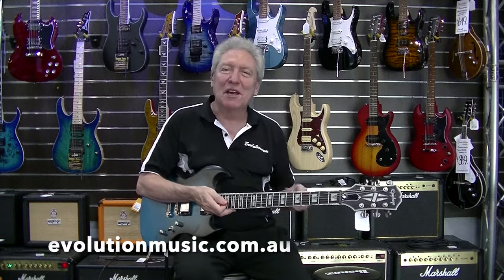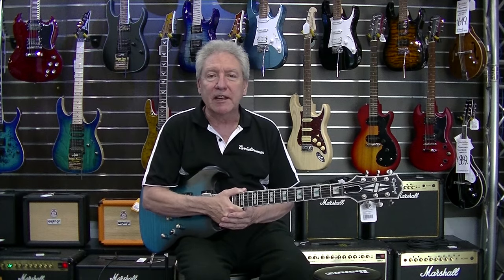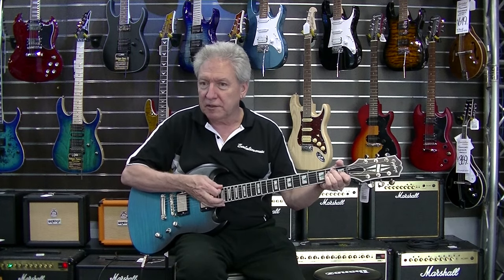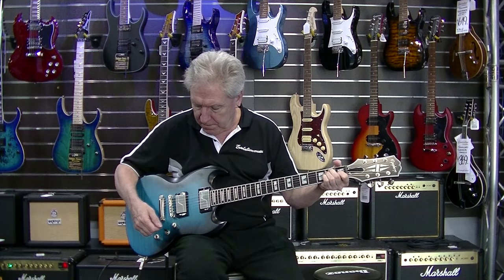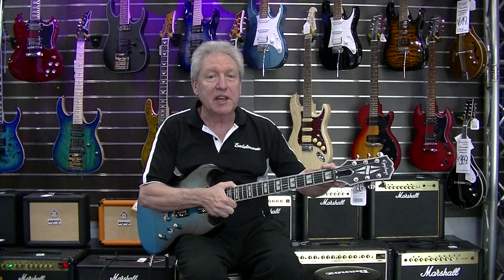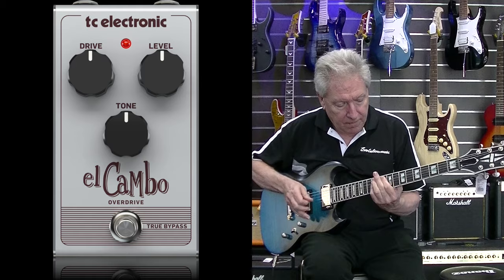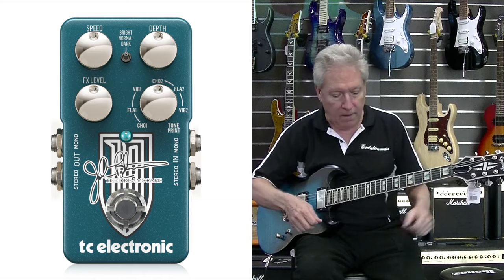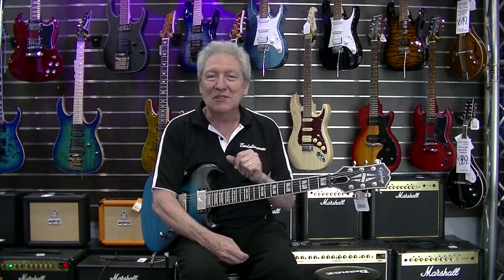Epiphone Prophecy SG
The Epiphone Prophecy SG brings high-performance features to the classic SG design, making it an excellent choice for today's progressive guitarists.

The mahogany body is topped with a 1/2" maple cap and beautiful AAA flame maple veneer, along with a thinner Aged Vintage Gloss finish. The SlimTaper asymmetrical mahogany neck features a 24 fret ebony fingerboard with jumbo frets, Block and Triangle pearloid/abalone inlays with abalone selected to complement the body color, brushed nickel Grover Locking Rotomatic tuners, and a black Graph Tech NuBone nut.

The Epiphone Prophecy SG comes with brushed nickel hardware and is equipped with a pair of proprietary Fishman Fluence pickups with three voicing options that are selected with the push/pull master volume and tone controls - high gain, modern active high-output humbucker with both controls pushed in, classic Patent Applied For-style humbucker when the tone control is pulled out, and shimmering, optimized single-coil tones when the volume control is pulled out. Optional hardshell case, EpiLite case, and premium gig bag available.

Features:
SG Modern Mahogany with 1/2" Maple cap body with Flame Maple Veneer top. Black Aged Gloss Finish
Mahogany Neck, Ebony Fingerboard with 24 Jumbo Frets.
Pickups: Fishman Fluence Proprietary
LockTone Tune-O-Matic Bridge, Grover Locking Rotomatic, Dual Action TrussRod